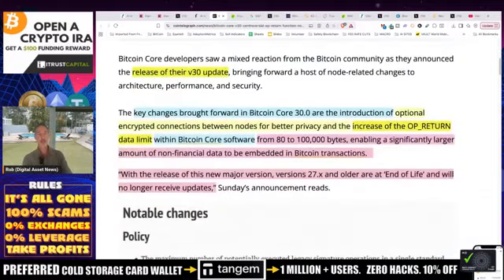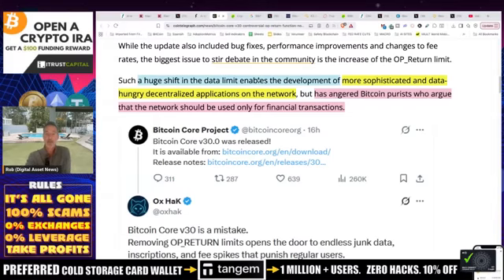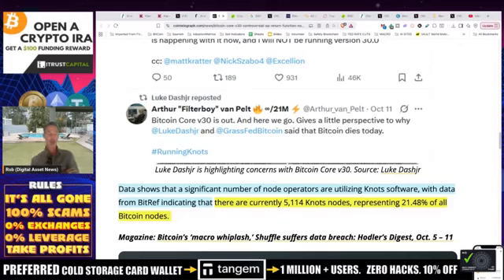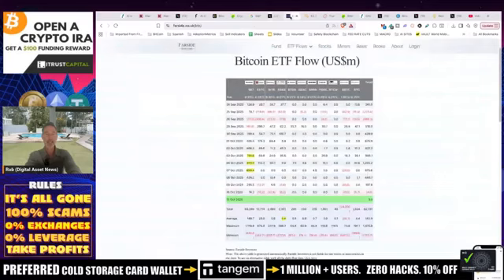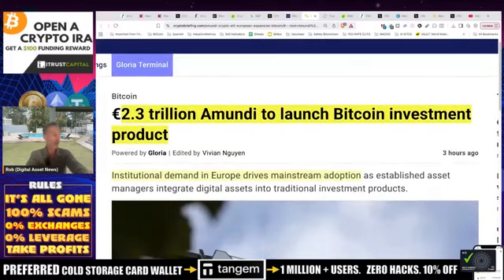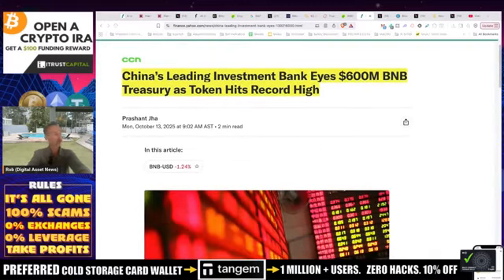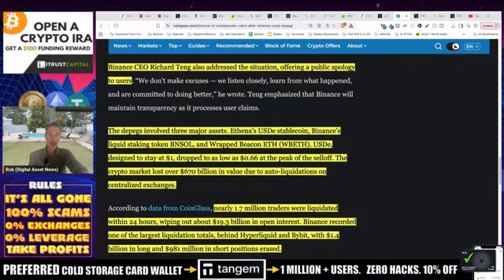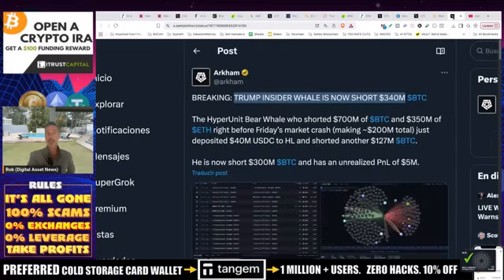Massive Changes Coming To The Bitcoin Code Market Rebounds BUT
🚨 Prepare for SHIFTING TIDES in the crypto world! 🚀 In this must-watch video, we delve into the **MASSIVE CHANGES coming to the Bitcoin code** that could shape the future of cryptocurrency as we know it! 💥 Despite recent market rebounds, there’s more to the story—what developers are planning can impact traders, holders, and the entire blockchain ecosystem. 📈 Dive in with us as we analyze the latest updates, expert opinions, and what these changes mean for the potential price surges or dips! 🪙✨